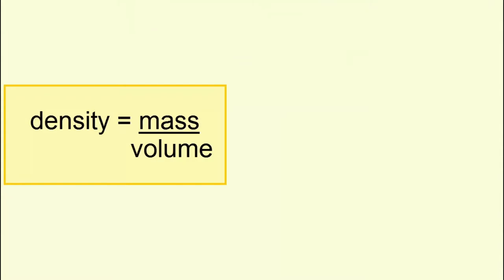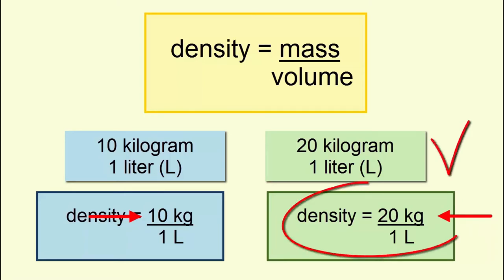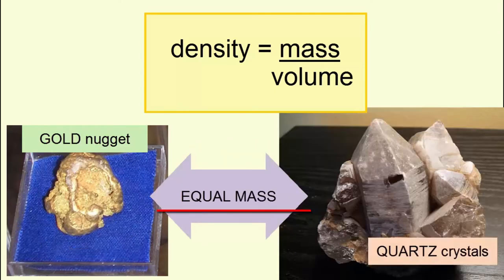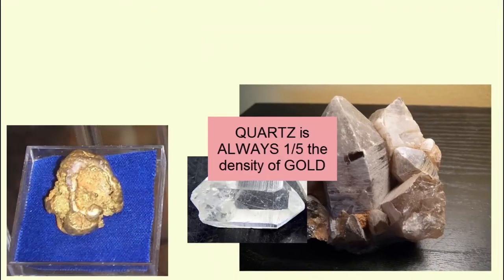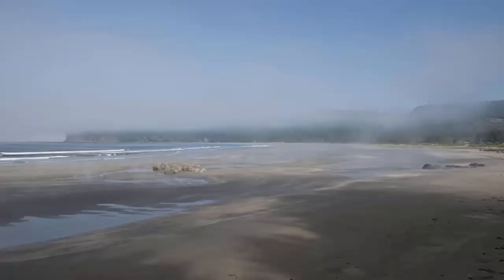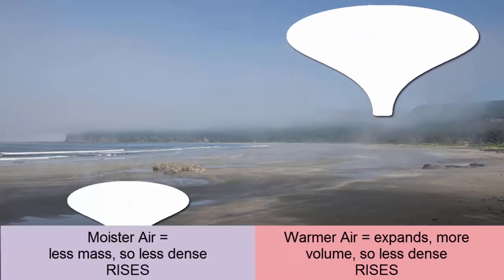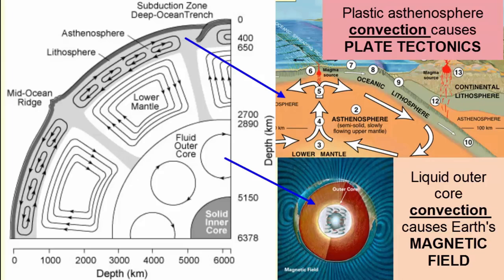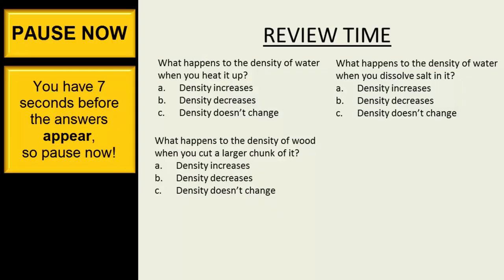EARTH'S FORMATON (DENSITY) |BeSci TV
BeSci TV
EARTH'S FORMATON (DENSITY)

What makes warm air rise and oil float on water? And how can you distinguish pure gold from fake gold?
Density!
Density is the ratio of an object’s mass to its volume. It is not simply mass or weight. It’s mass per unit of volume
(grams per cubic centimeter or kilograms per liter).
Yes, density is a fraction. And we know that to make a fraction bigger (increase density) we increase its
numerator (mass) or decrease its denominator (volume).
Imagine two objects of the same volume but with different masses. (Same denominator, different numerators.)
Which object is denser? The object with the greater mass (numerator) is the denser one.
Now imagine two objects of the same mass, but different volumes. (Same numerator, different denominators.)
Which is denser? The object with the smaller volume (denominator) is the denser one.
For example, here is a gold nugget that is the same volume as this quartz crystal. Which is densest?
Because the gold nugget is almost 5 times more massive for the same volume, it’s denser.
Now let’s compare this gold nugget with an equal mass of quartz. The quartz would have to be 5 times greater in
volume to have the same mass as the gold. Now that they are present in the same mass, are they the same
density?
No! With the same mass, the material that is smallest in volume is the most dense. The gold nugget is still
densest.
Pause now.
Quartz is always 1/5 the density of the gold, and if both were molten and floating in a bucket together, the quartz
would rise to the top, and the gold sink to the bottom.
We see this really clearly when we mix oil and water. The denser water sinks under the less dense oil.
So how do we use density to determine the purity of gold? Pure gold has a density 20 times greater than water. So
weigh your gold sample and compare it to the weight of 20 times the gold nugget’s volume in water. If they
aren’t the same, the gold isn’t pure.
Where do we see objects rising and sinking on our planet as density changes? In the oceans, when water cools, it
contracts, becomes smaller in volume and thus becomes denser and sinks. If water becomes saltier, it adds mass
without changing its volume. It becomes denser and sinks. In the atmosphere, when air warms, it expands, takes
up more volume and becomes less dense and rises. If an air mass doesn’t change temperature but instead adds
evaporated water vapor, it becomes less massive (Why? The same volume, but the water kicks out one of the
other heavier gas molecules and replaces it with itself which is less massive, thereby making the total mass less).
The less massive air is now less dense and rises. In the asthenosphere and outer core, heat at the base of the layer
causes the plastic or liquid material above it to expand and take up more volume, thus becoming less dense. This
material rises upwards and displaces cooler material that is now denser than its surroundings, and sinks. This
transfer of heat in a plastic or liquid medium is called convection and is the main cause of plate tectonics
(convection of the asthenosphere) and the Earth’s Magnetic Field (convection of the outer core).
Want to know your own density? Jump in a pool! If you sink, you're denser than the water. If you float, you're
less dense. Try it yourself. But only if you know how to swim.
Pause now.
2
For more information and more detail, continue on to the next video in this series.